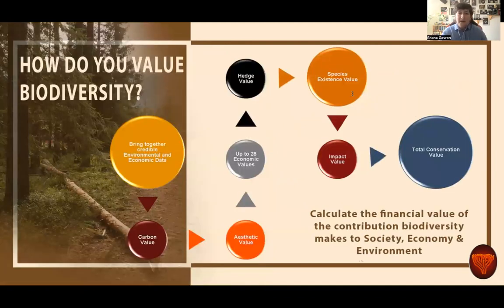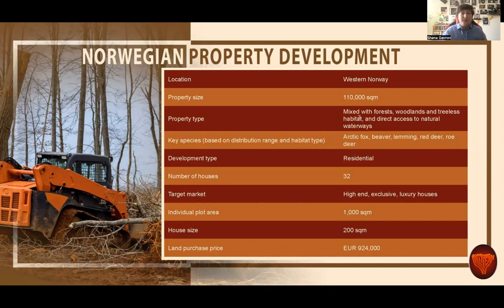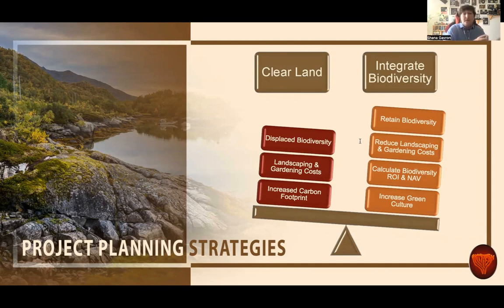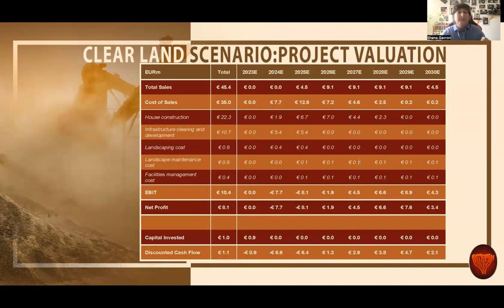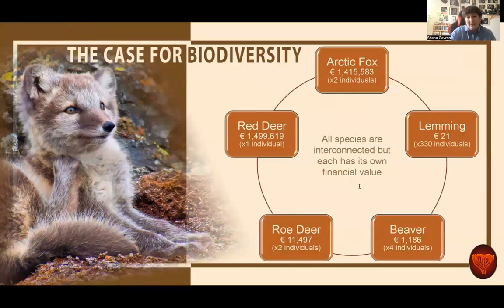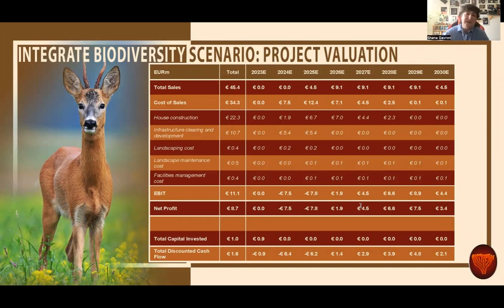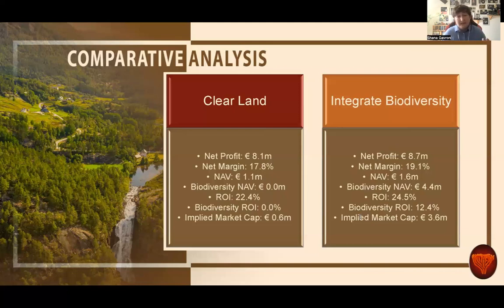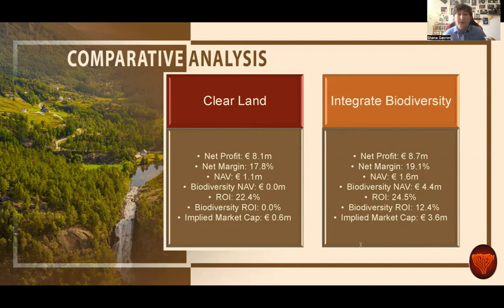Biodiversity for Financial Analysis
In this webinar a practical application of integrating biodiversity into financial analysis through a property development case study will be discussed. By communicating biodiversity in monetary terms, stakeholders can begin to recognise the integration of biodiversity as a financial benefit rather than as an expense. And, Biodiversity ROI is measurable and comparable to other returns.